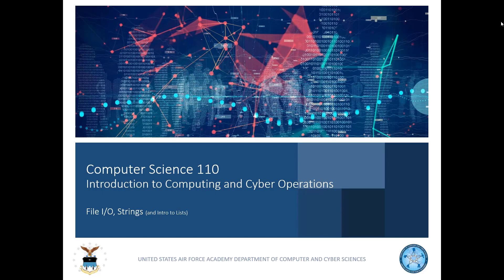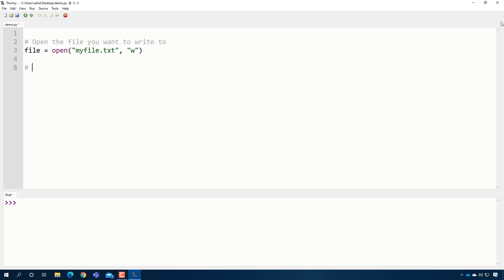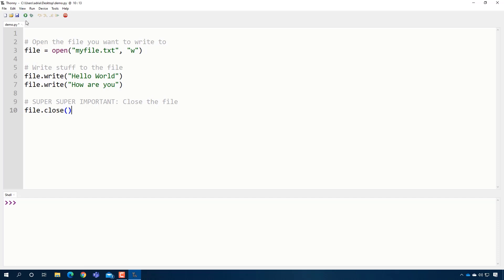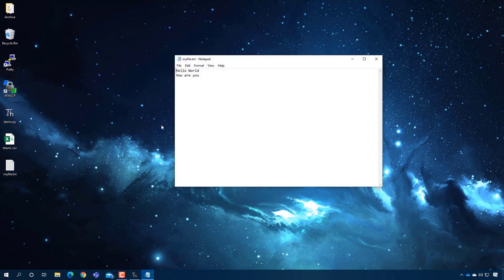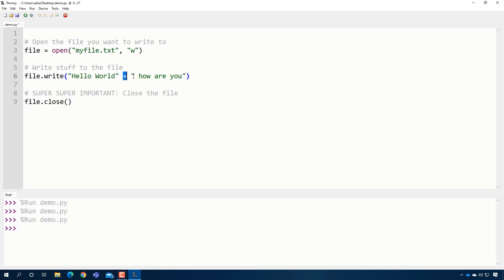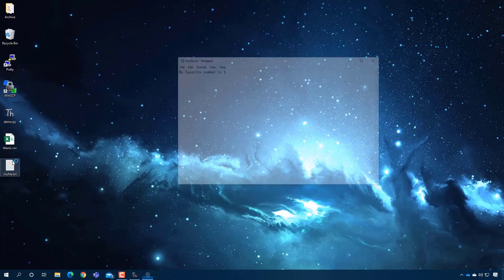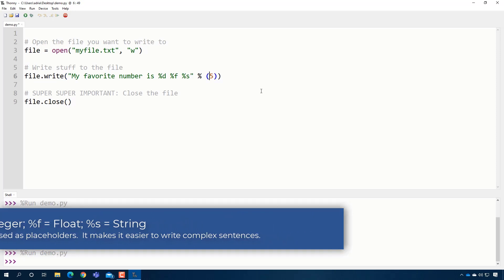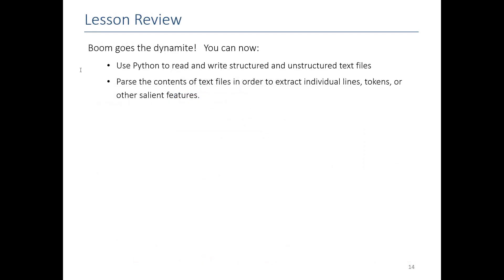CS110 - Writing Files